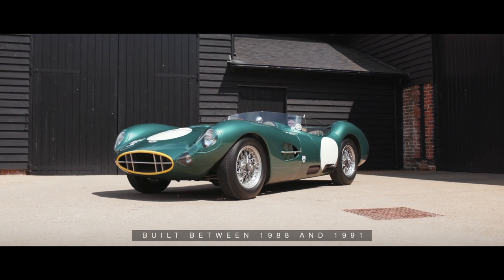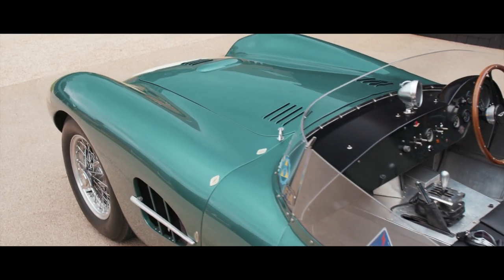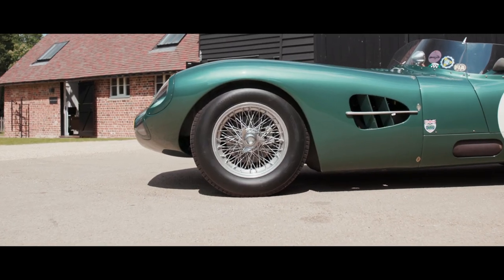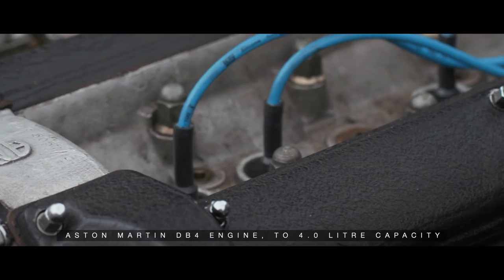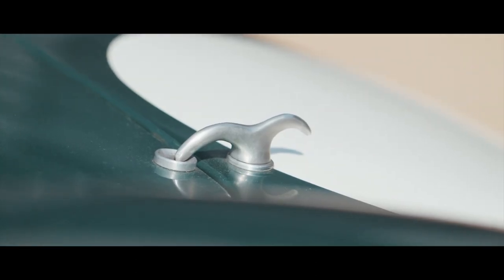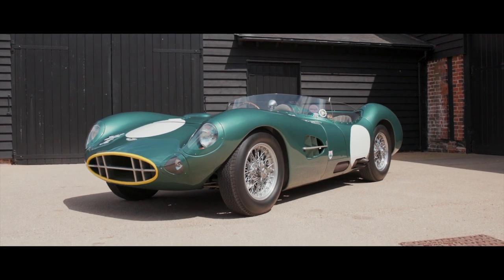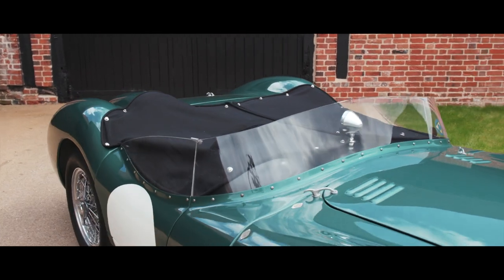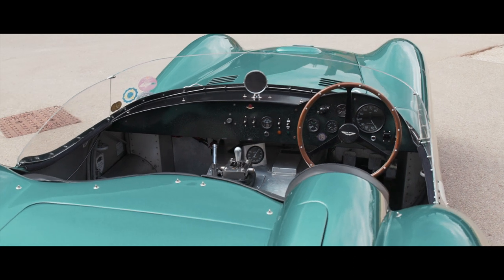The Ex’ John Etheridge Aston Martin DBR2 Recreation - Nicholas Mee & Co, Aston Martin Specialists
Built between 1988 and 1991, this highly detailed and professionally recreated DBR2 was the brainchild of the late John R Etheridge, an Aston Martin works Experimental Division engineer from 1956 onward and member of the race team.

Having wished for many years, since his time in the works racing department, to build for himself a DBR2, Etheridge’s opportunity came in 1990 when, with financial backing from F1 race entrants Safir Engineering, construction of this wonderful recreation started in the workshops of J. R. Etheridge Engineering Ltd, in Bushey Heath, London,

An original 1957 ‘Works’ DBR2, DBR2/2, maintained by Etheridge, was made available by the then owner, for detailed technical analysis and reverse engineering. A new tubular steel chassis, faithful to the original, was constructed and a new body buck made (included in the sale) enabling the aluminium body panels, to be fabricated. Built to the original configuration and keeping to the original design principles, including the use of Aston Martin parts, the completed car was first seen in public in 1991.

As with the original DBR2’s, the Tadek Marek designed Aston Martin DB4 engine, to 4.0 litre capacity, is fitted and carries a cylinder head identified with DP5057/2 stampings. DP5057 being the official engine project number for DBR2, the /2 denoting this cylinder head as being the second ‘project’ cylinder head, built up and fitted in 1957 to DBR2/2.

Commenting after inspecting the car in 1990, Ted Cutting, former Aston Martin Engineering Director 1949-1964, wrote to Etheridge, ‘you’ve done a great job. I’d go so far as to say that the car you’ve built, I’d have been proud to have done myself!’

The highly effective DBR2’s, of which only 2 were built, successfully raced in 1957 and 1958 as Works entries, with DBR2/1 and DBR2/2 being driven by Works drivers, Stirling Moss, Roy Salvadori, Tony Brooks and Paul Frere. With outright wins and new lap records set in Goodwood’s Sussex Trophy race, at Silverstone in the BRDC meeting and in the Empire Trophy race at Oulton Park during the ‘57 and ’58 seasons. Other races entered with the DBR2, included the Le Mans 24hrs in 1957.  Retired from international sportscar racing by 1959, due to a new 3.0 litre engine size limit being imposed by the regulators, both original DBR/2’s were successfully campaigned by Carroll Shelby in the USA, before being sold off. Now in significant collectors’ hands, the two original DBR2’s are conservatively valued in excess of $20 million each.

This exceptional recreated DBR2, 1 of 1 built, was retained by Etheridge until 1995, when the car was sold to the late, racer and notable Aston Martin collector, Robert Leyba in Germany. Etheridge’s DBR2, forming part of Leyba’s sizeable collection, which at that time was the largest Aston Martin collection in Europe, was used occasionally on road events, before being sold at the inaugural Bonhams Aston Martin auction in 2000, achieving almost double the auctioneers estimate. The last owner, a Belgian collector, professionally stored and enjoyed the car occasionally, over the last 20 years.

UK road registered and carrying 1971 Aston Martin vehicle identity, this exceptional car is simply wonderful and fast to drive. Eligible for many historic road rally events and with some level of modification, could be made to comply with FIA HTP regulations, applicable for International historic racing. Finished in period Aston Martin racing green, the car is trimmed and finished in original and correct period materials and fitted with the correct period instrumentation, layout and switchgear.

Available for viewing now at our Hertfordshire showrooms.